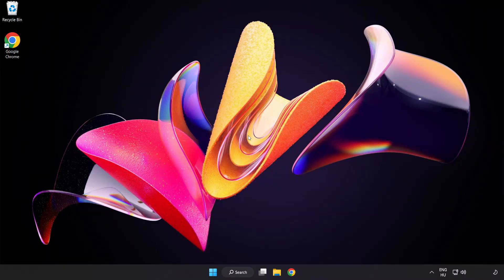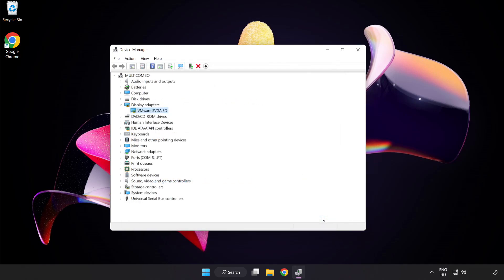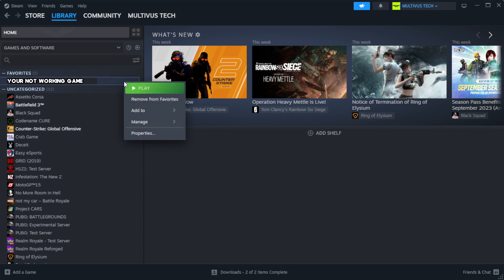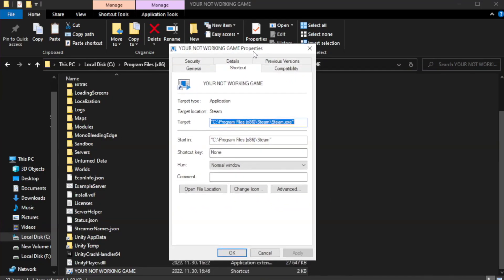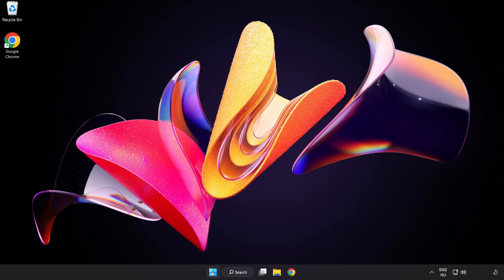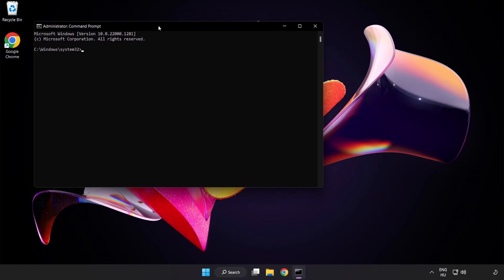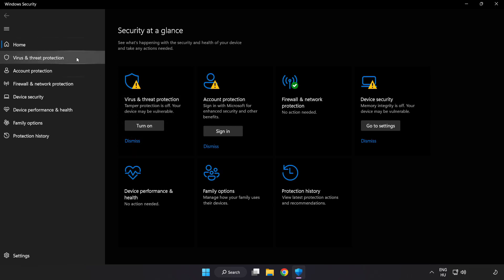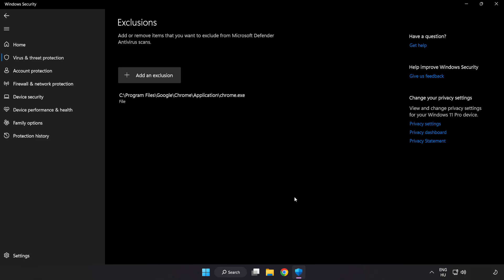How to FIX Warhammer 40,000: Rogue Trader Crashing / Not Launching!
I'm going to show How to FIX Warhammer 40,000: Rogue Trader Crashing / Not Launching!